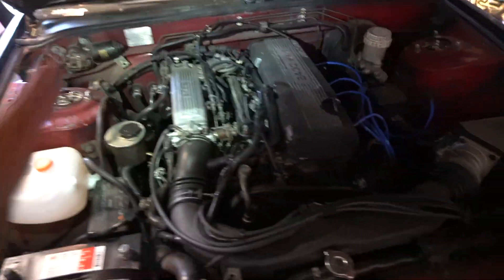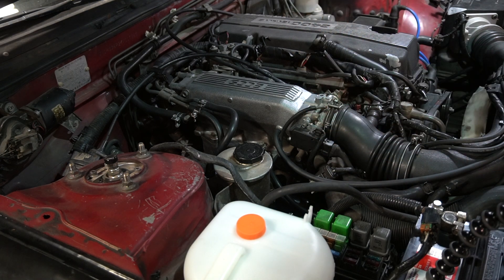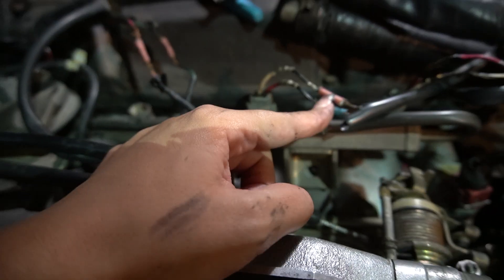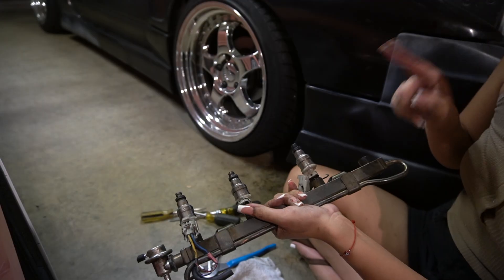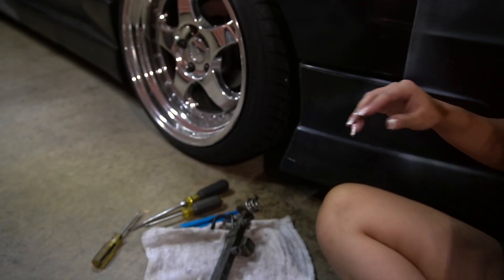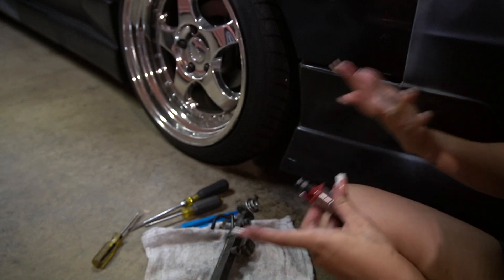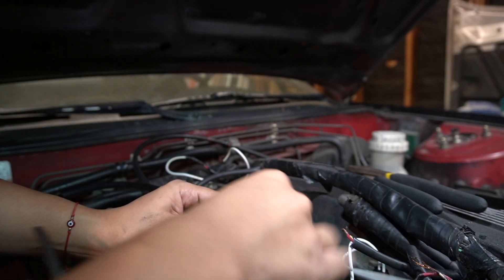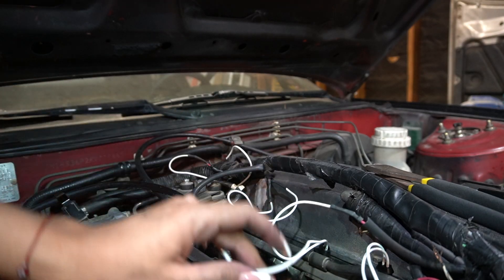240SX FUEL INJECTORS INSTALL! S13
Hope you guys enjoyed this install of fuel injectors for the S13!

Byee(: